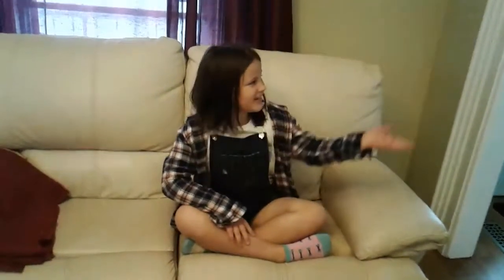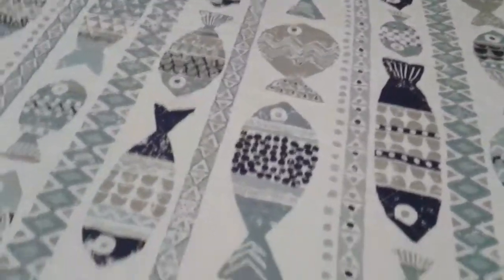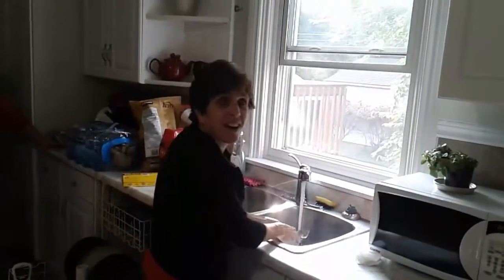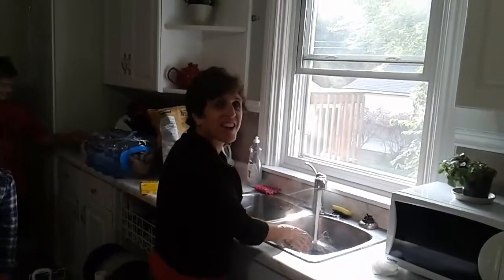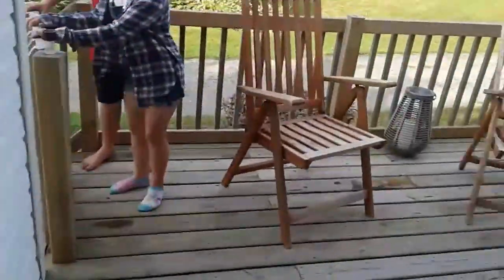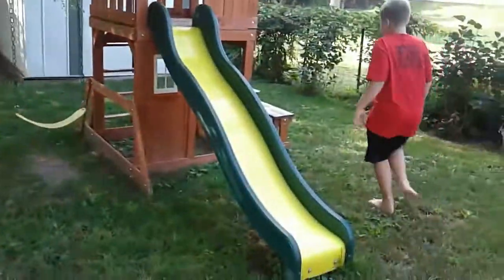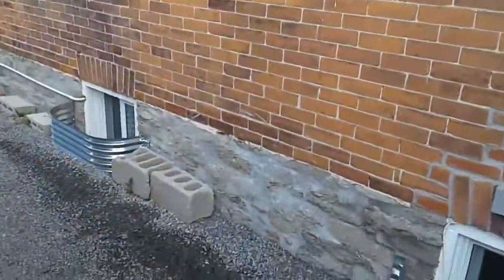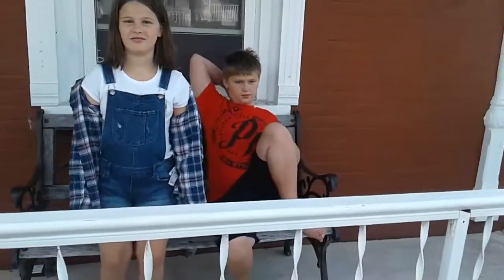Vacationing at an air bnb in Picton Ontario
Watch Callie and Jordan from Jordan and friends give us a house tour of the air bnb that we stayed at during the weekend in Picton Ontario. to find or Google 30 on King. Can host up to 8 people with five beds 3 bedrooms and two baths. Very close to a tim Hortons three minute walk which is key and a drug store and a sobeys. Picton is a small town but Lots of things to do. Watch to see what are air bnb looks like.